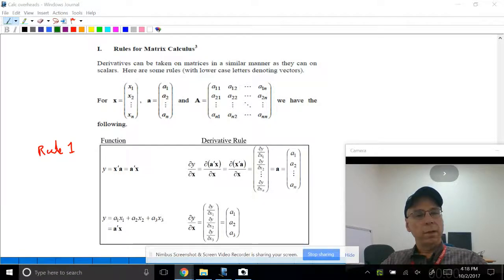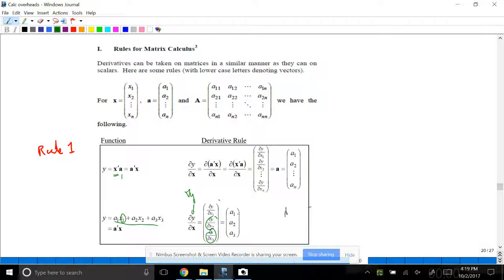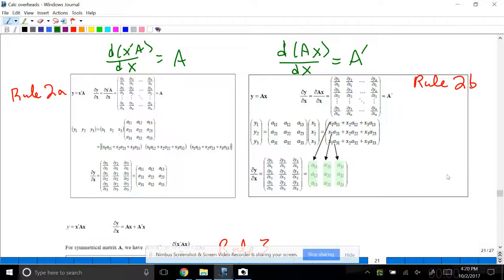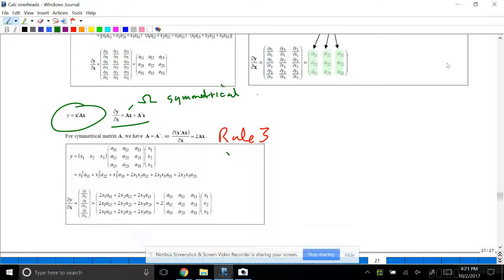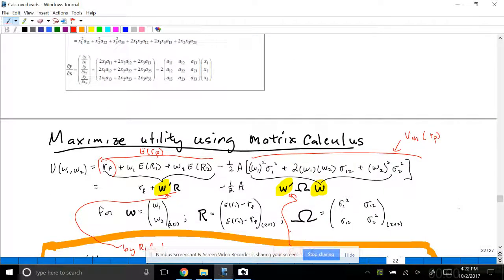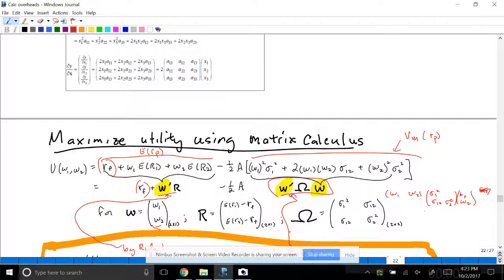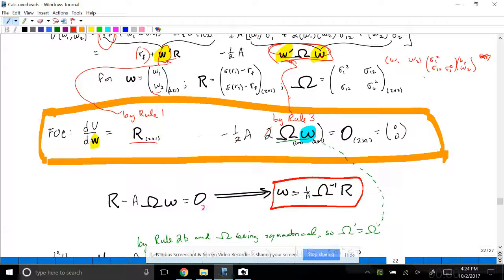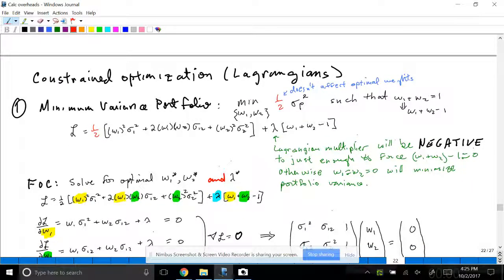calc notes part 8